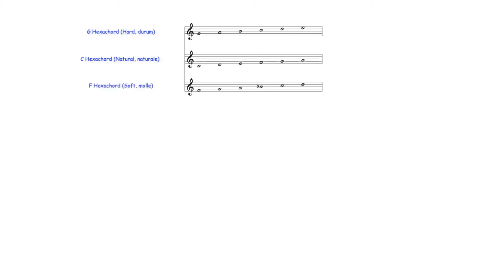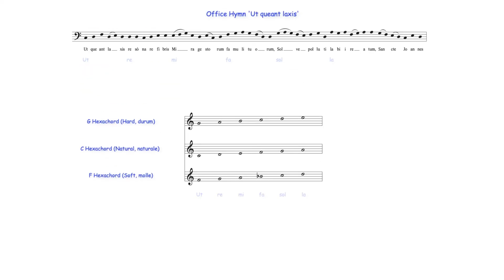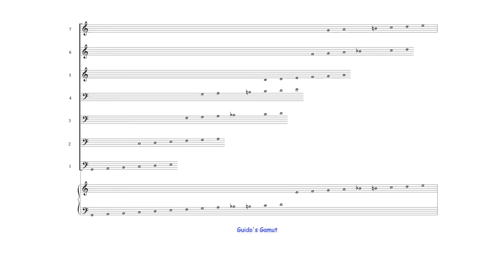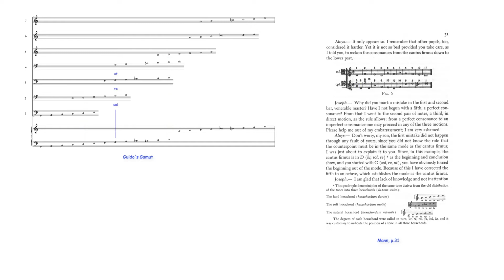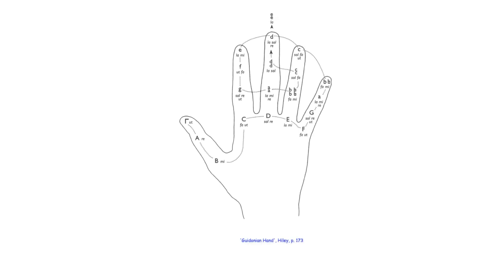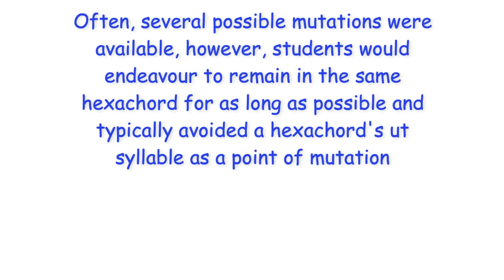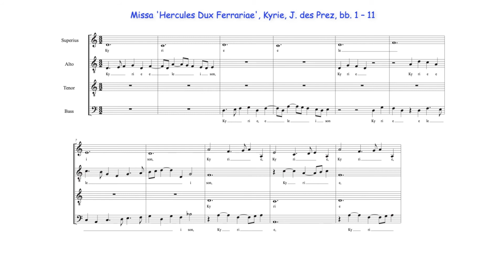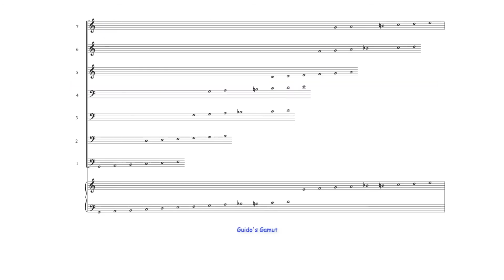Guido's Hexachords and 'Mi against Fa'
Looking at the structure of Guido d'Arezzo's hexachords and some of the ways they were used in medieval and renaissance music